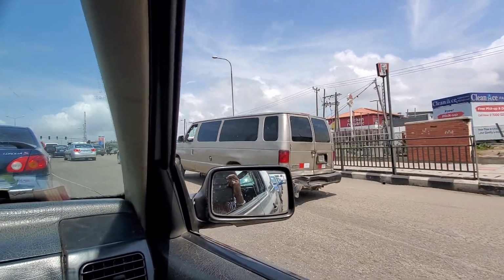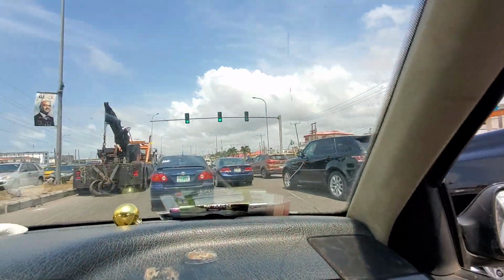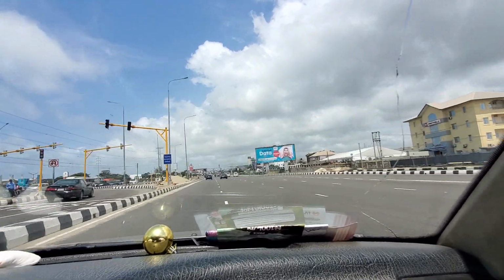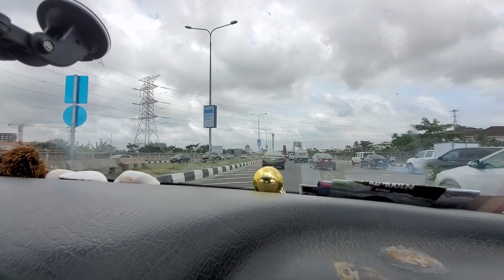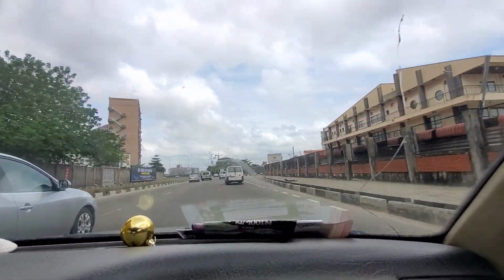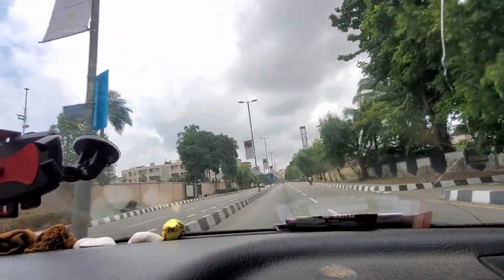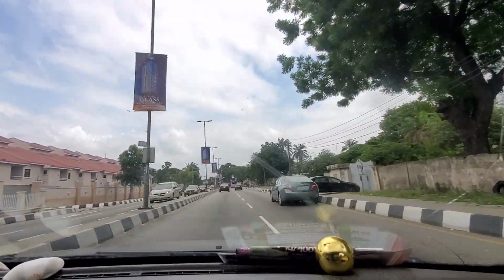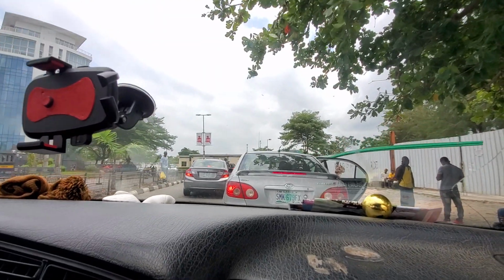Tour : Smooth Ride From Shoprite, Jakande - Osapa - Lekki - Falomo - Oniikoyi - Banana Island, Lagos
Watch | Like | Comment | Tag | Share :

For further enquiries, Inspection and Real Estate Advice

Related :
Victoria Island
Lekki
Banana Island
Oniikoyi
Oniru
Ikate
Jakande
Osapa London
Chevron
Ikota
VGC
Abijo
Ajah
Sangotedo
Abijo GRA
Sangotedo to Awoyaya
Is Awoyaya Before Sangotedo
Abijo Ajah
AWOYAYA TO LEKKI
Abijo GRA Ajah
Distance from Ajah to VI
Houses for sale at Ajah
Land in Ajah
Houses for sale at Sangotedo
Land in Sangotedo
Houses for sale at Abijo
Land in Abijo
Anne Nwakama
Anne Nwakama Realtor
Best realtor in Lagos
Youtube Nigeria
Nigeria Youtuber
Youtubeng
Heart to Heart TV
HTH Annepearl Ltd